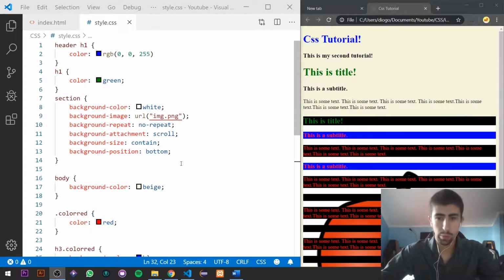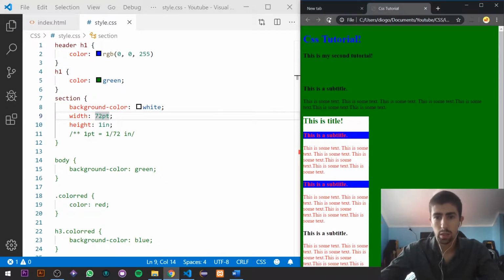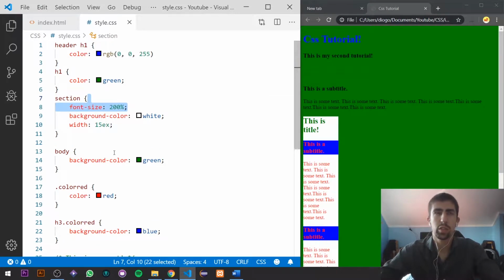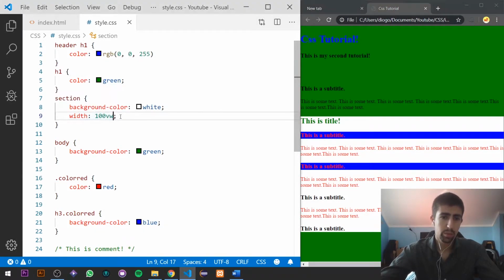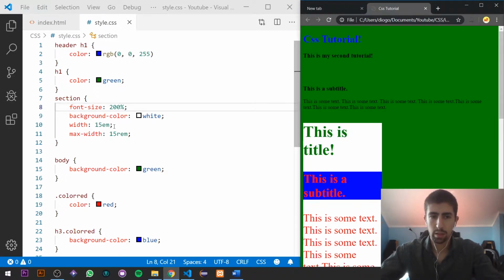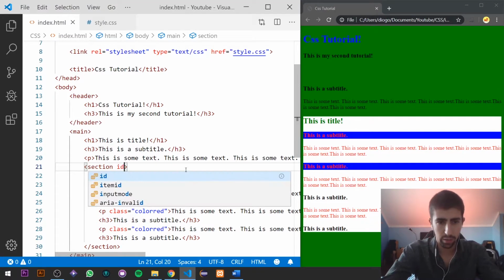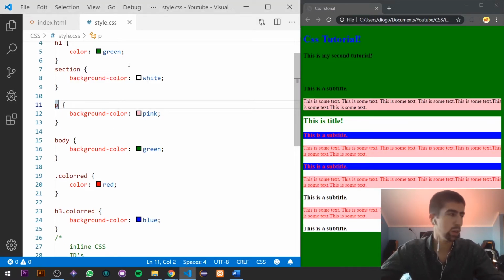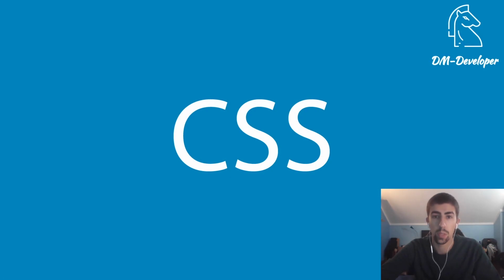CSS Tutorial - CSS Units, CSS Selectors Specifity - Part 3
This tutorial will make you a pro at CSS!

In this video we'll be learning:
- CSS Units
- CSS Selectors Specifity

Sorry about this video being so long again, I'm working on it!